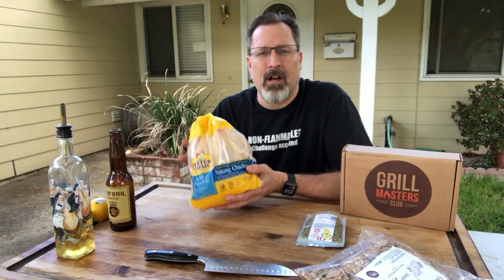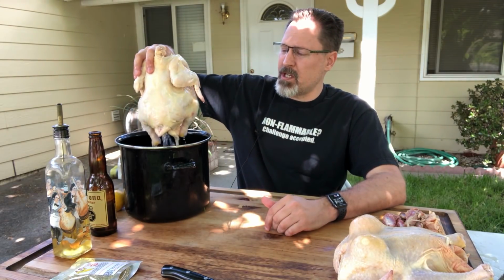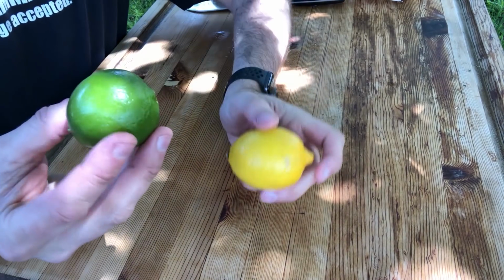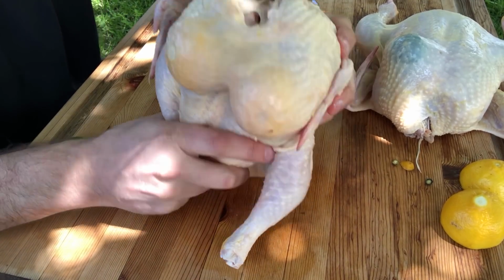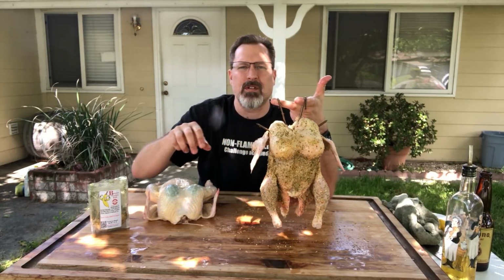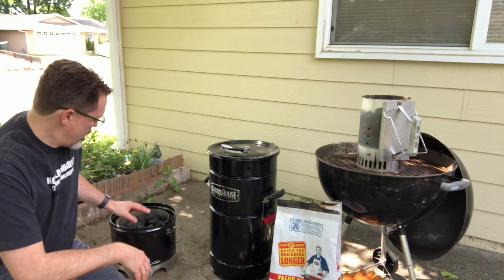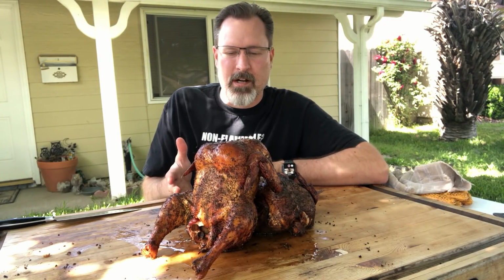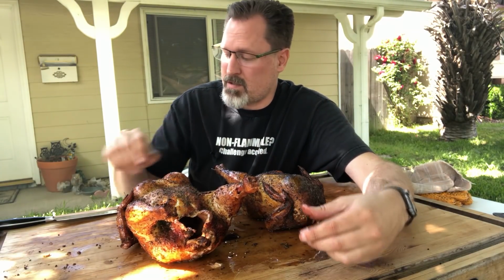Smoked Citrus "Boob" Chicken Receipe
This Video: Smoked Boob Chicken
By: Smoked Meat With Jef

Video tutorial on how to smoke “Boob Chicken” with the added flavor of citrus.

Cook (Smoke) Time: 2-3 hours.
Wood used for smoking in this video: Kingsford Charcoal and soaked smoke chips.
Finished Internal Temp: 165 in the thick part of the chicken breast.

Items seen in this video:
Cutting Board – Pine Butcher Block salvaged from the thrift shop and resurfaced/refurbished in my shop.